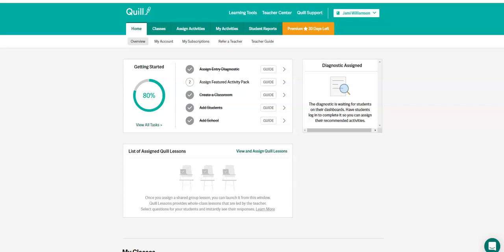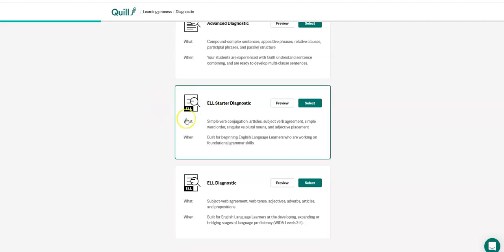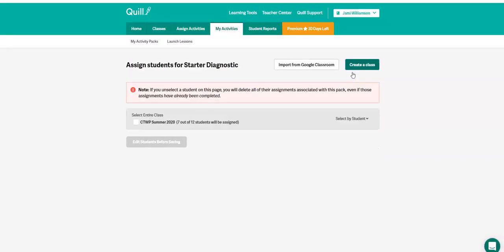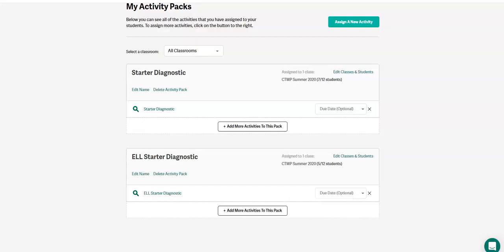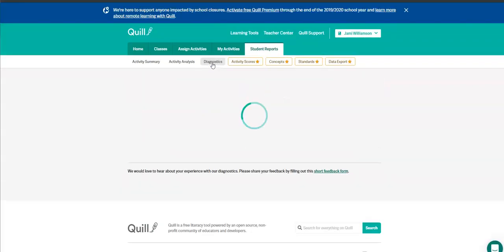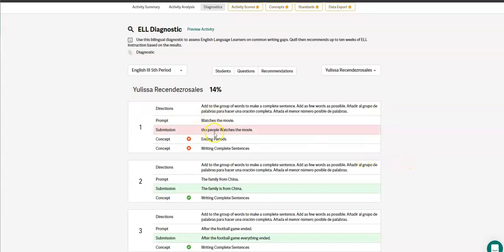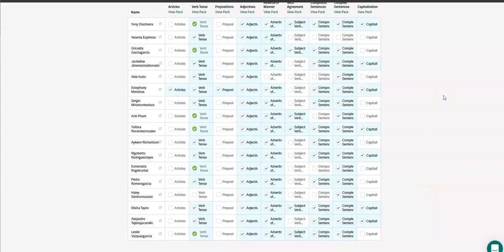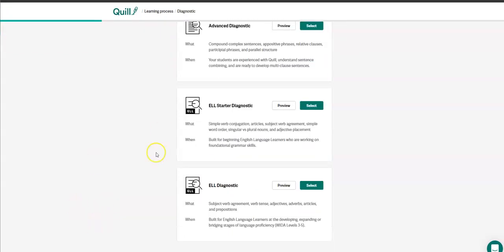Quill Diagnostics 1